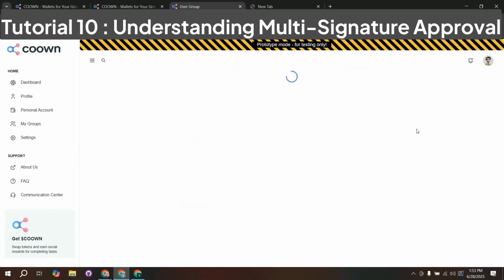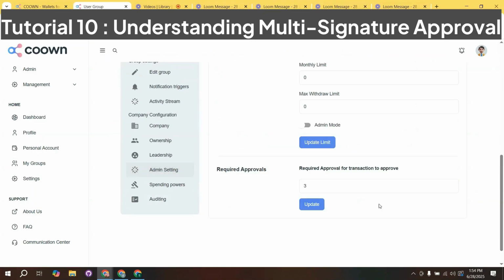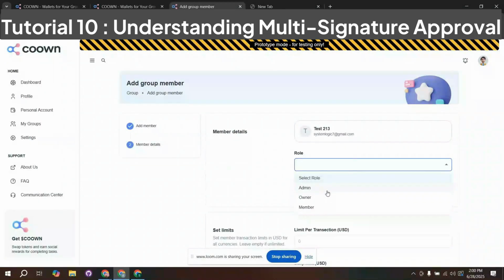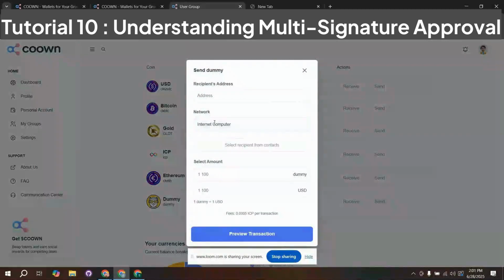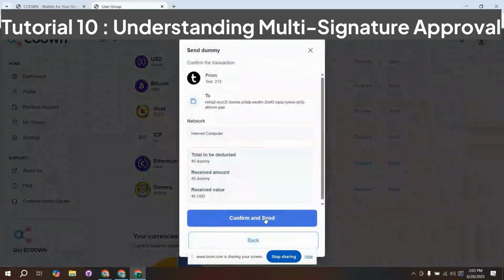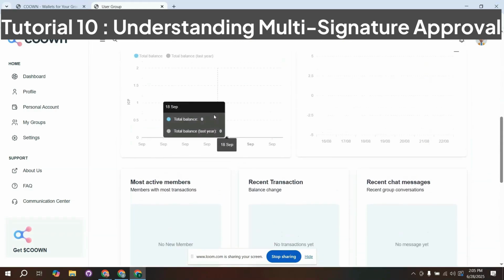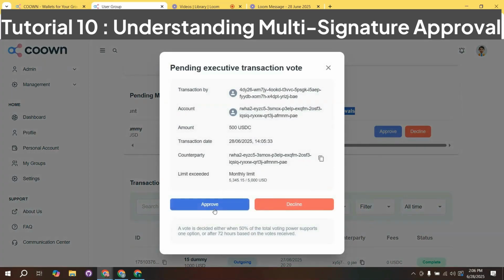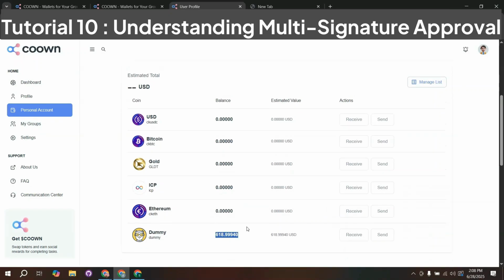Multi-Signature Transaction System – From Limits to Final Approval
In this video, we walk through the multi-signature transaction system — showing how approval limits are set, how only admins can change required approvals, and how transactions need multiple signatures before funds are transferred.
You’ll see real examples of sending within limits, exceeding limits, pending approvals, and the final execution once all required signatures are collected.